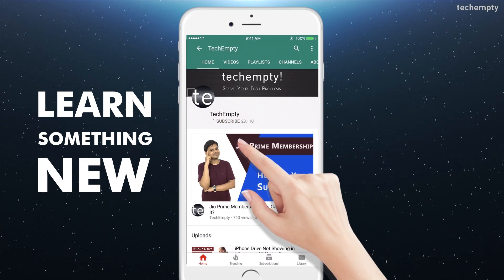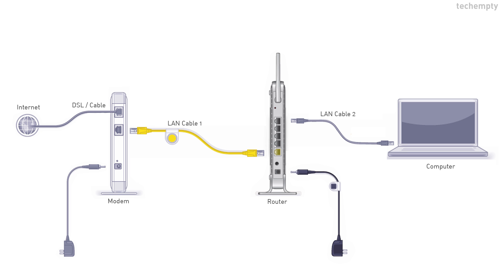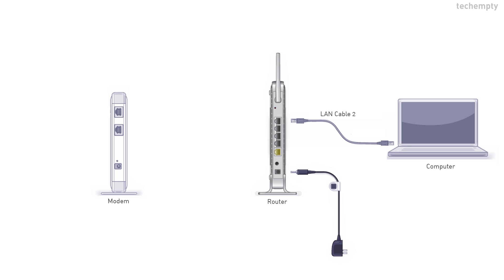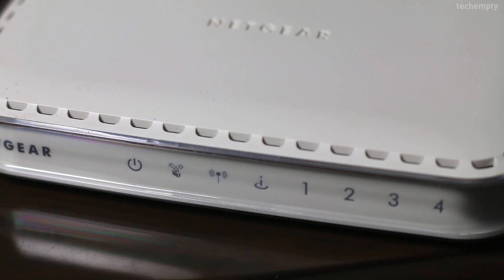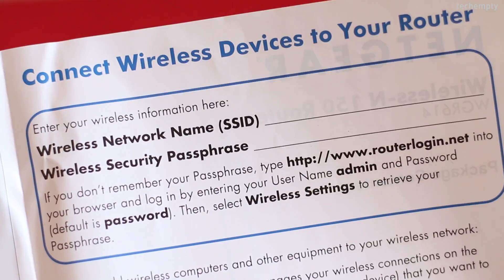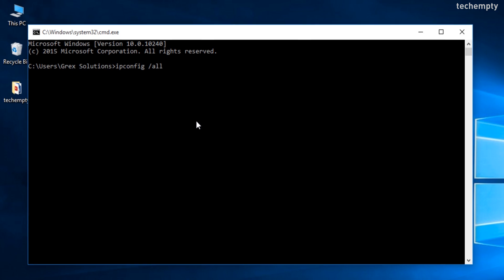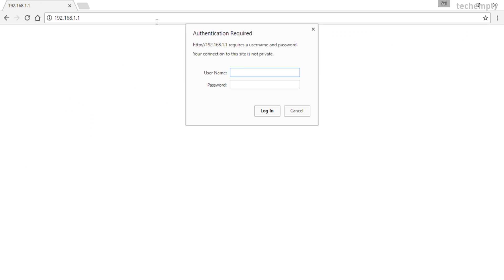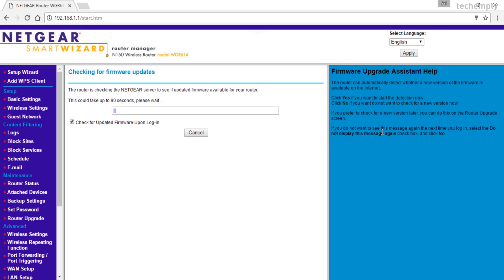How to Login to Netgear Router?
To configure the Netgear Router, you need to first login into the Netgear Wireless Router. Here is the step by step tutorial showing you on how to login to Netgear Router by using the default login IP routerlogin.net or 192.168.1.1.

After logging into the admin dashboard, you can able to change the WiFi settings without much hassle.